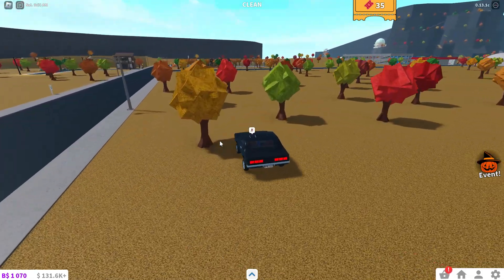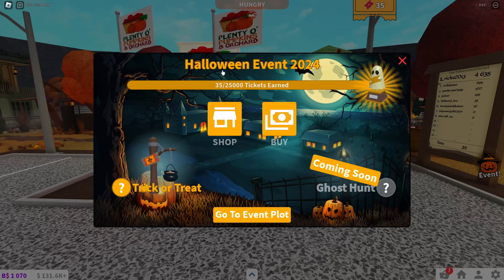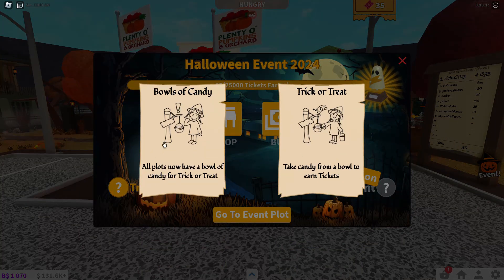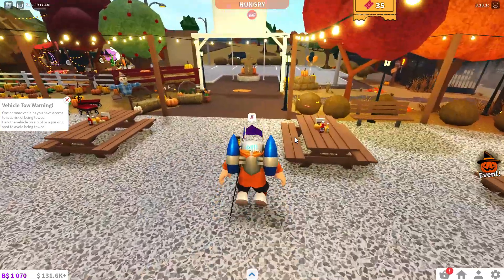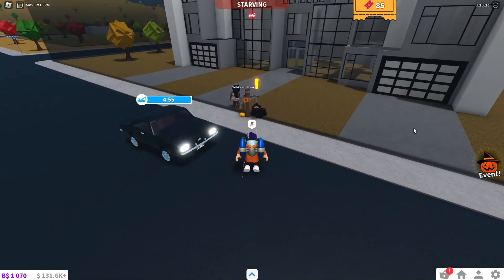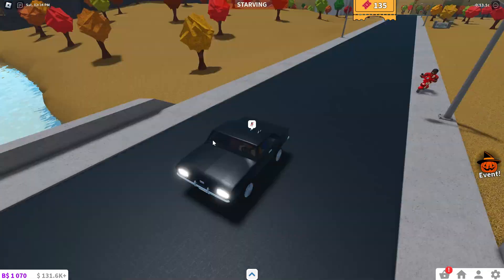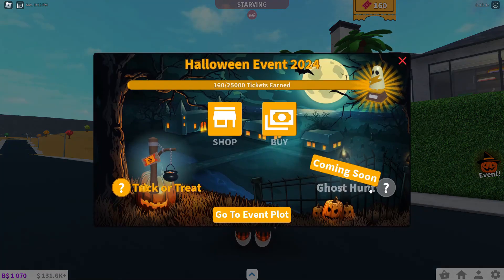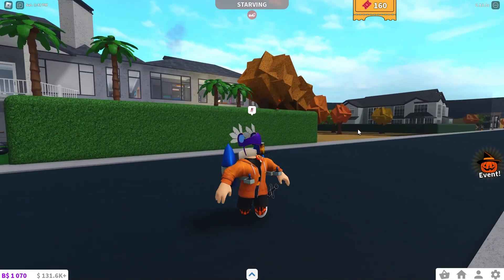How To Earn Tickets In The New Bloxburg Update (Roblox)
25k tickets is alot

             half.cool - Sharp Edges